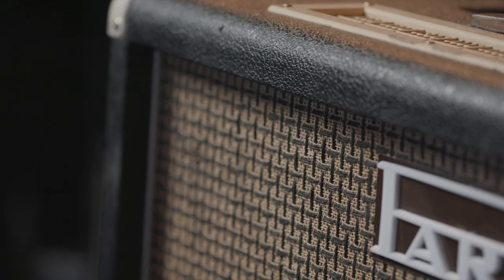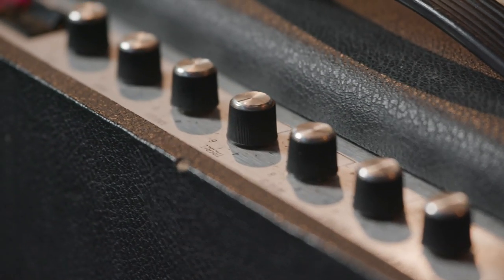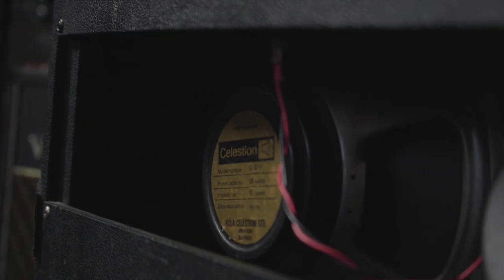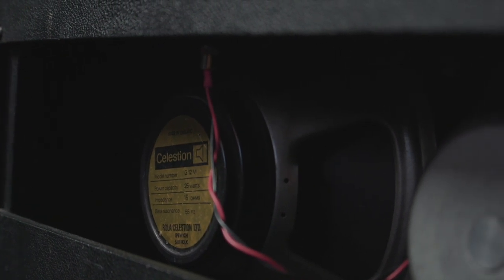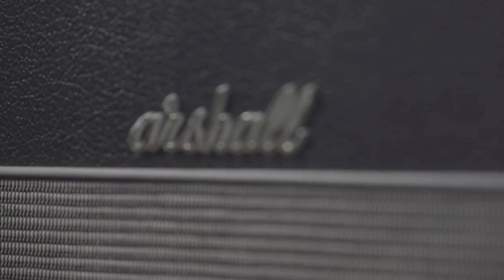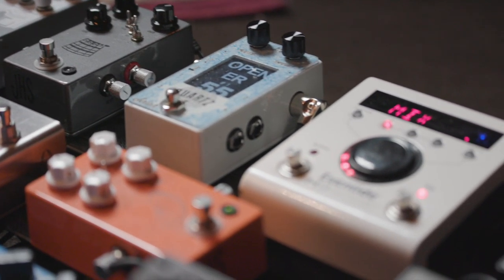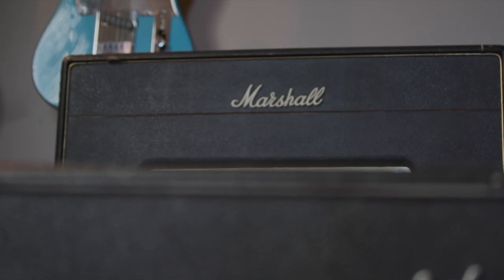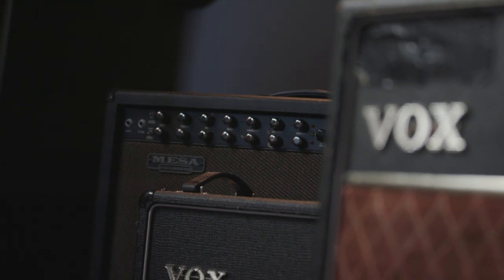The Stu G Collection - Tone Junkie TV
Tone Junkie and Stu G have partnered up to bring you "The Stu G Collection" a collection of Kemper Profiles, Cabinet Impulse responses and Helix Patches designed to capture the sound of Stu G, currently guitarist for Michael W. Smith and formally of Delirious and One Sonic Society. The Collection will be released in separate packs thru out 2019 and will cover the tones spanning Stu's career and his awesome collection of vintage amplifiers!

The Pack first Pack, "Stu G's Park Kemper Profile Pack" is out now!!!